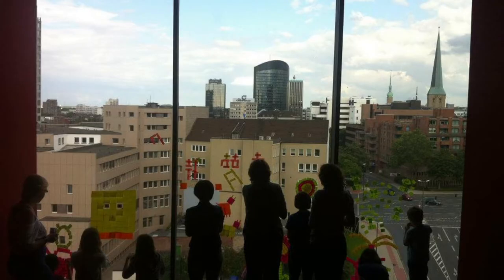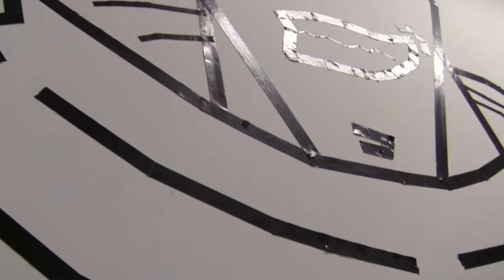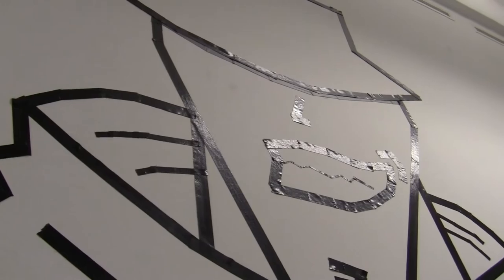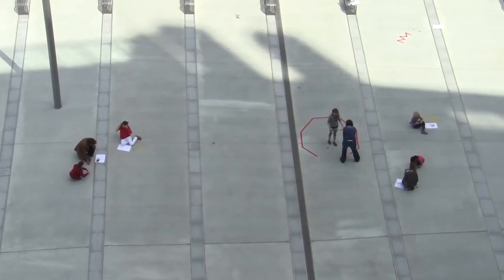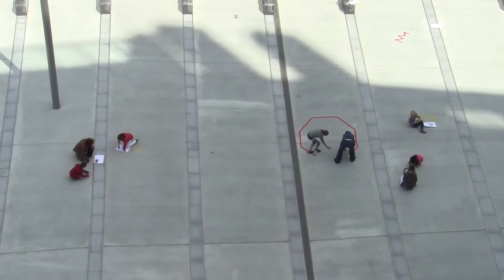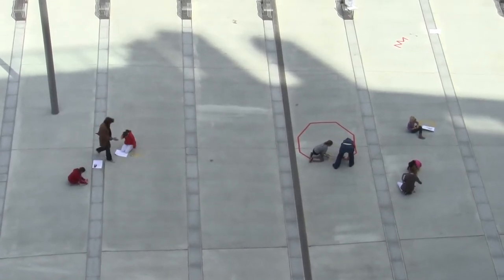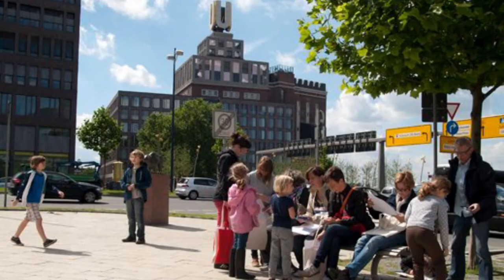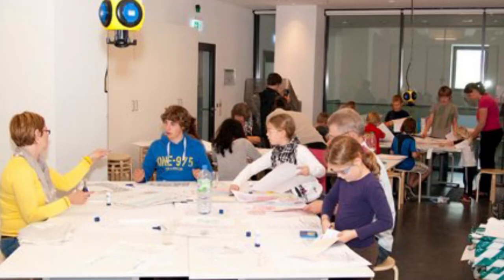Dortmund - Ein Ort für uns (2012)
Ein Film von Volker Krieger, Filmklub Dortmund e.V.
Diese Reportage gibt Einblicke in ein Familienprojekt des Museums Ostwall im Dortmunder U.
Von Juli bis November 2012 werden für Familien mit Kindern ab 4 Jahren kostenfreie Workshops angeboten, die Teil des kulturellen Bildungsprogramms des MO sind.